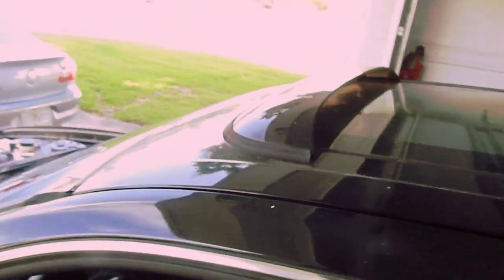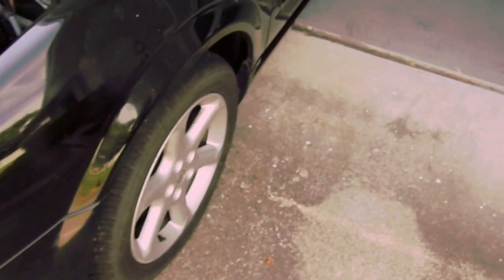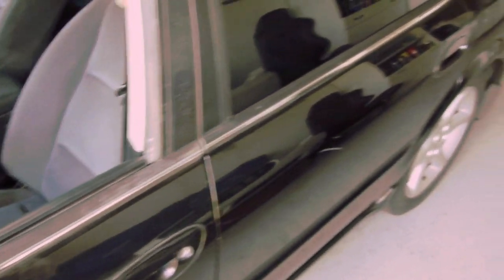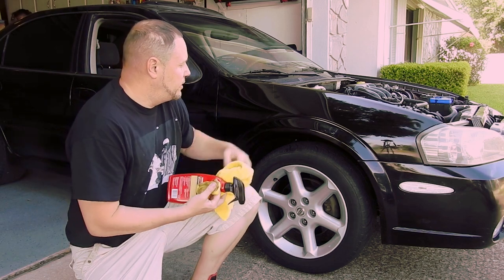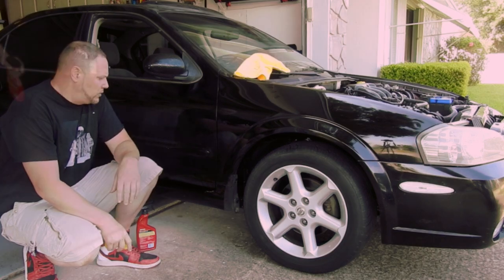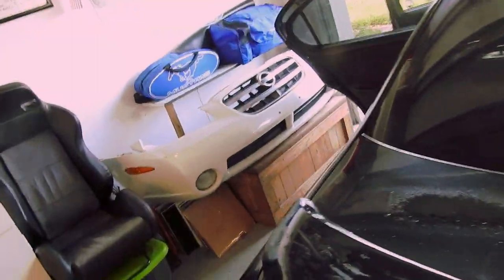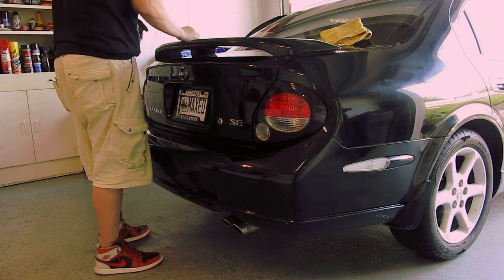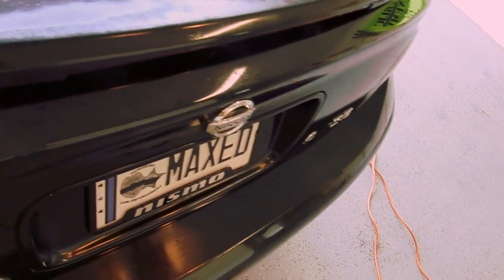Let's Clay Bar the 500 Dollar Maxima!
In this video, I clay bar the Maxima and discover some hidden secrets...